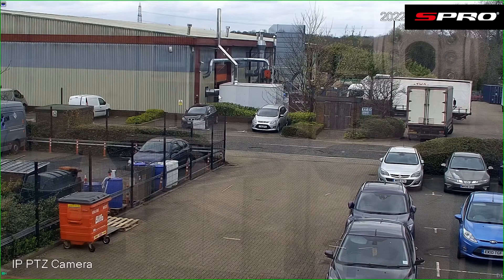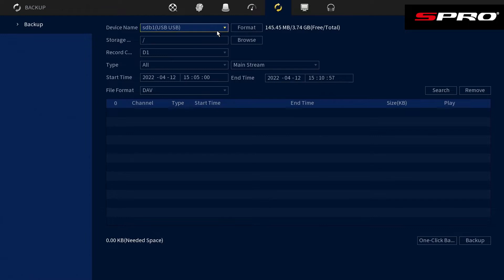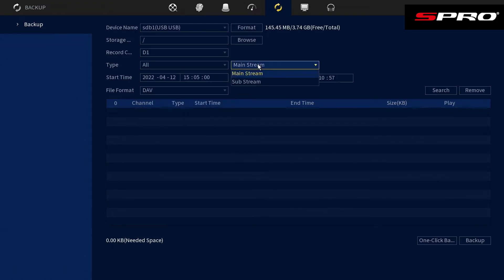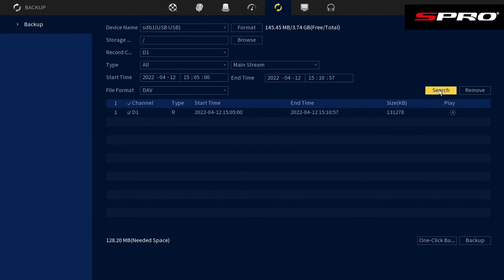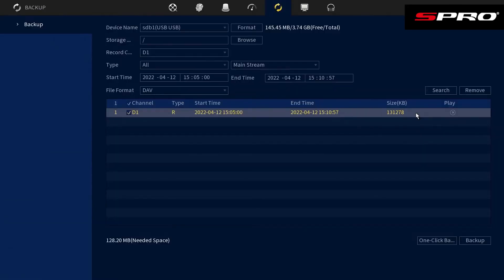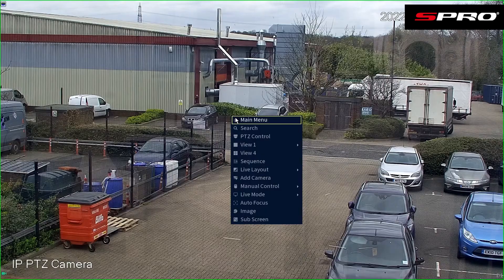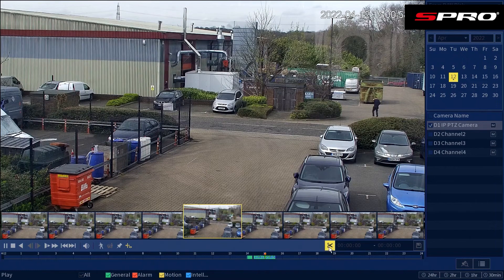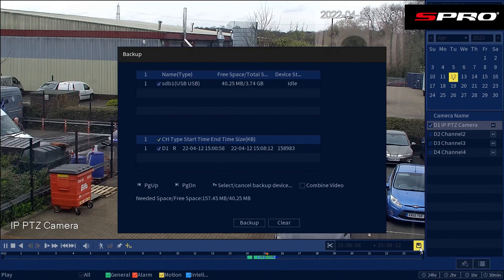SPRO CCTV - How to Save a Video from NVR or DVR to a USB Stick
In this tutorial video, we guide you through a comprehensive step-by-step process on how to efficiently backup crucial footage to a USB device. Safeguard your valuable data with our clear and easy-to-follow instructions. Don't miss out on this essential knowledge for securely managing your files!